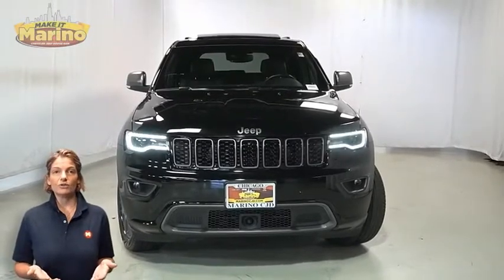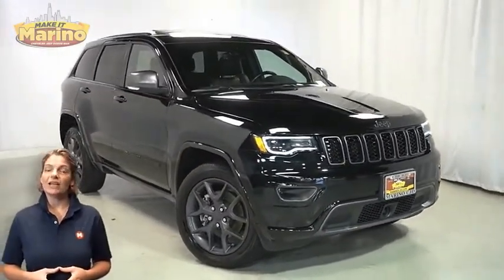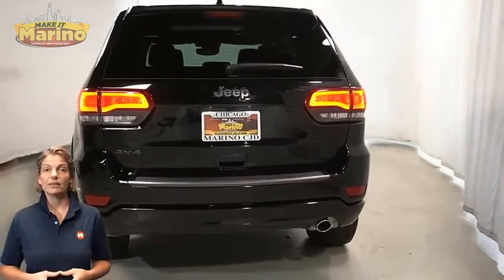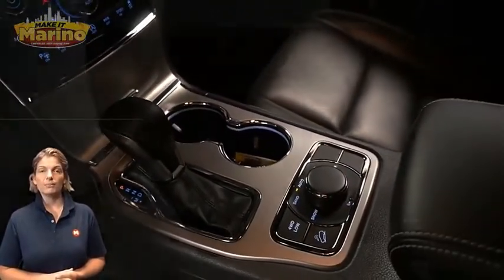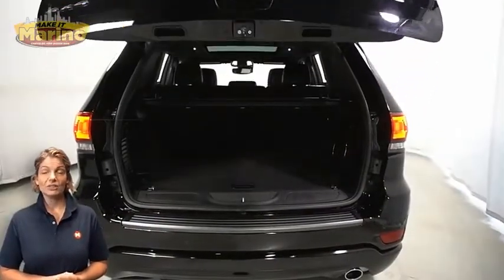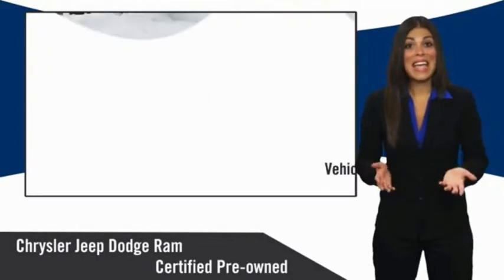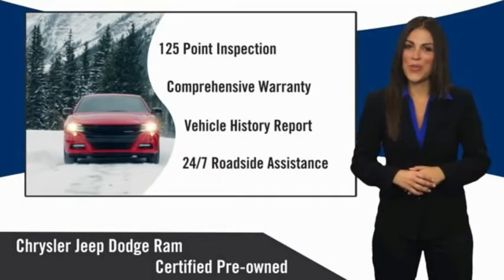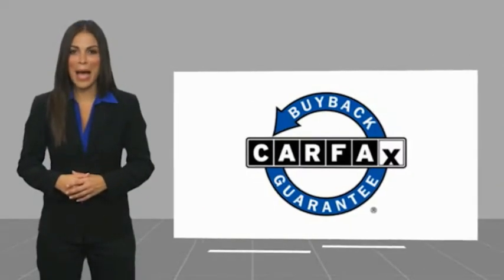2021 Jeep Grand Cherokee D6376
2021 Jeep Grand Cherokee 80th Anniversary Edition

5133 W Irving Park Rd

JEEP CERTIFIED!! 7 YEAR-100,000 MILE WARRANTY!! GRAND CHEROKEE 80TH ANNIVERSARY!!  3.6 LITER V6 ENGINE!!  STILL UNDER FACTORY BUMPER TO BUMPER AND POWERTRAIN WARRANTY!!  ONE OWNER!!  ACCIDENT FREE CARFAX REPORT!!  CUSTOMER PREFERRED PACKAGE!!  20 INCH ALUMINUM WHEELS!!  ADAPTIVE CRUISE CONTROL!!  LANE DEPARTURE WARNING!!  FULL SPEED FORWARD COLLISION WARNING!!  BI-XENON HID HEADLAMPS!!!  DUAL-PANE PANORAMIC SUNROOF!!  VENTILATED FRONT SEATS!!  HEATED FRONT SEATS!!  HEATED SECOND ROW SEATS!!  HEATED STEERING WHEEL!!  8.4 INCH TOUCH SCREEN DISPLAY!!  NAVIGATION!!  REAR BACKUP CAMERA!!  POWER LIFTGATE!!  REMOTE START SYSTEM!!  HILL START ASSIST!!  ELECTRONIC STABILITY CONTROL!!  POWER LOCKS!!  POWER WINDOWS!!brbrFCA US Certified Pre-Owned Details:brbr  * Transferable Warrantybr  * Powertrain Limited Warranty: 84 Month/100,000 Mile (whichever comes first) from original in-service datebr  * Warranty Deductible: $100br  * Roadside Assistancebr  * Includes First Day Rental, Car Rental Allowance, and Trip Interruption Benefits. SiriusXM 3 month trial subscriptionbr  * Vehicle Historybr  * 125 Point Inspectionbr  * Limited Warranty: 3 Month/3,000 Mile (whichever comes first) after new car warranty expires or from certified purchase date